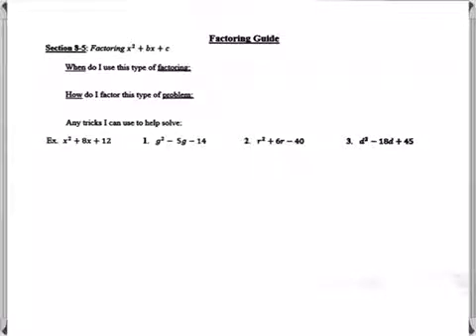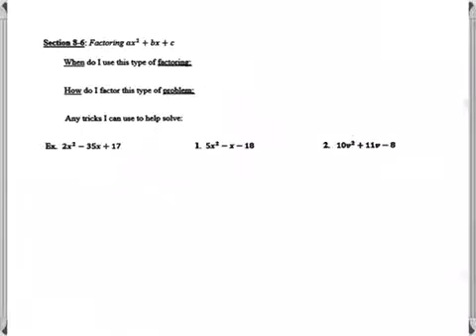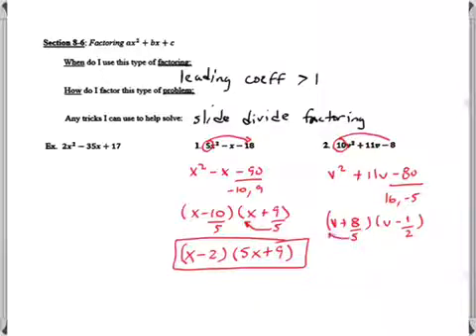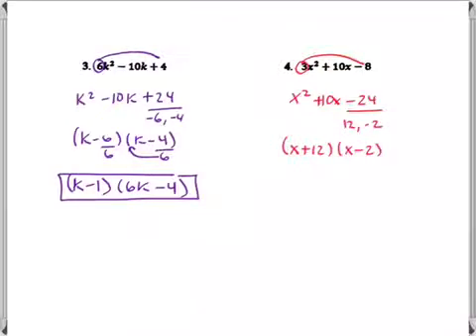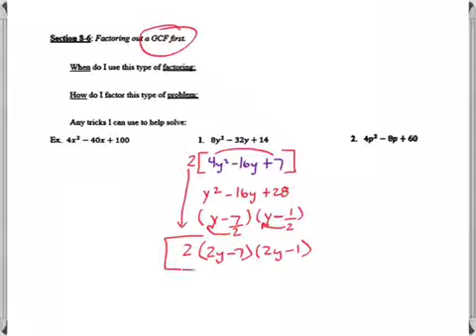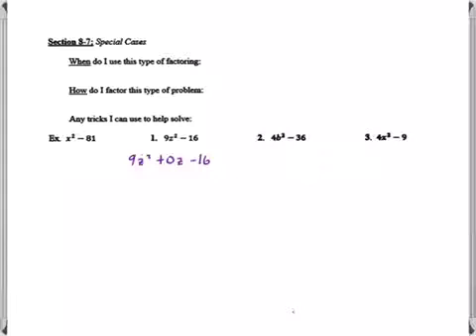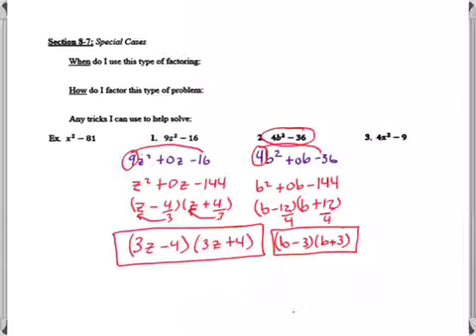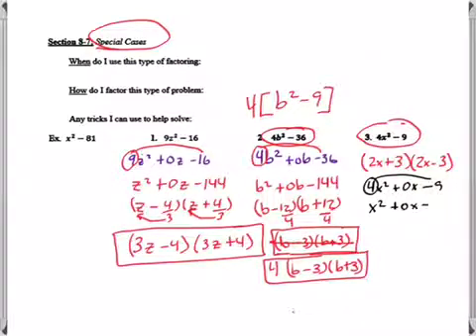Chapter 8 Review Answers - Factoring Portion